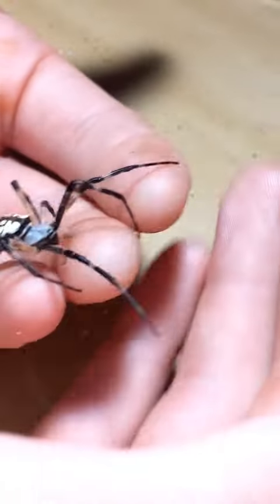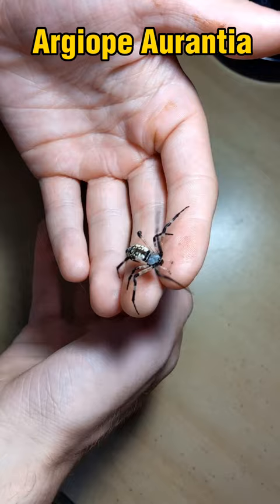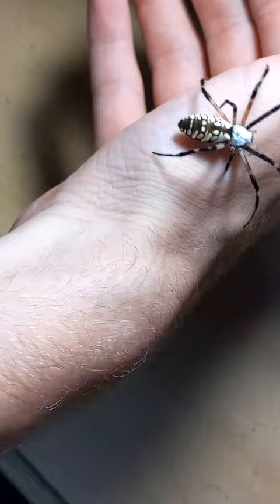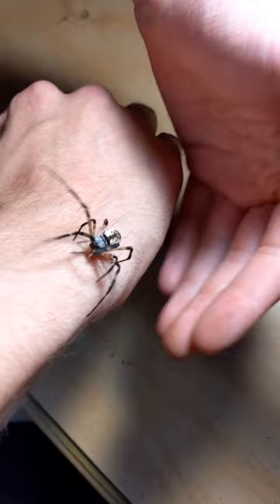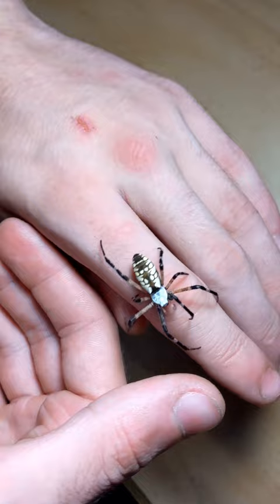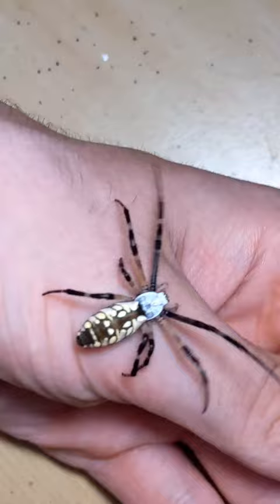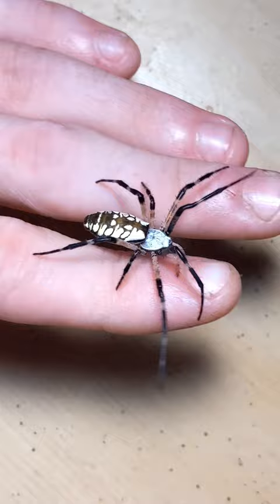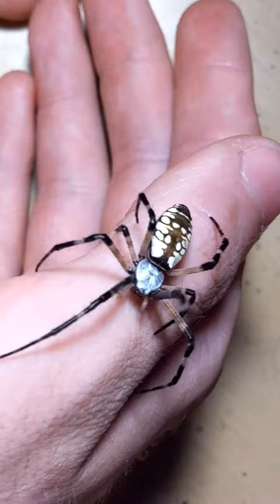HANDLING BEAUTIFUL SPIDER! (Don't try this at home) Yellow garden spider!